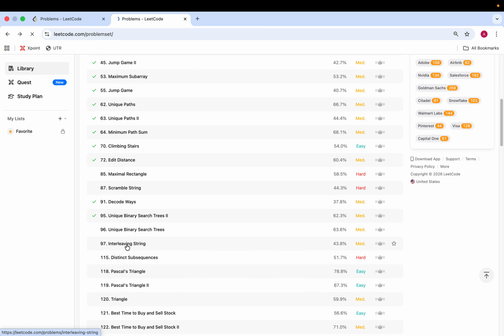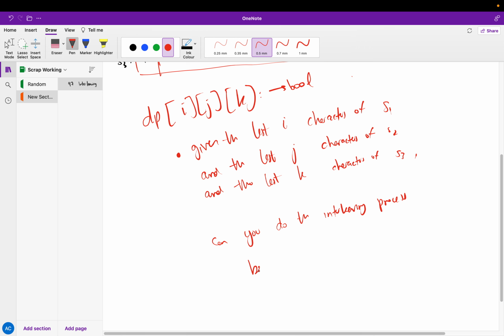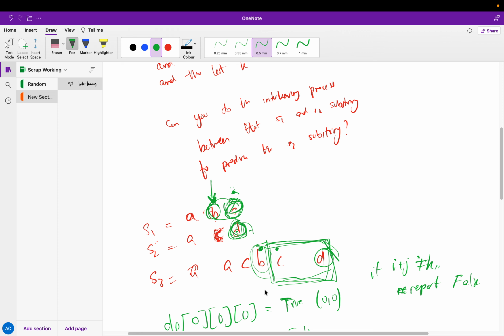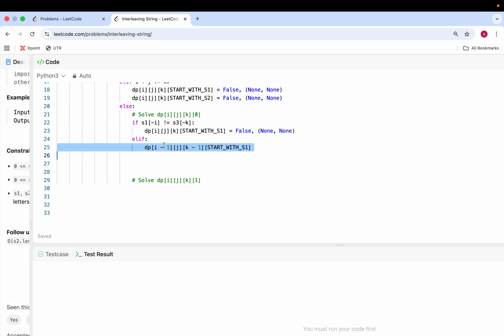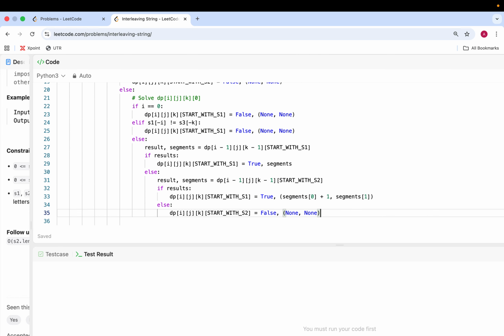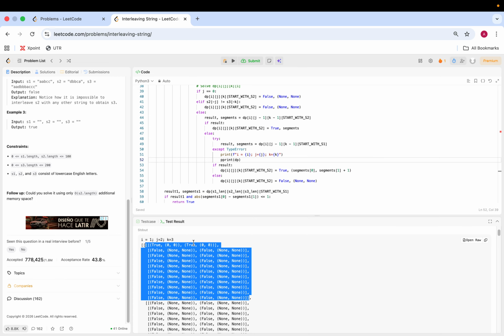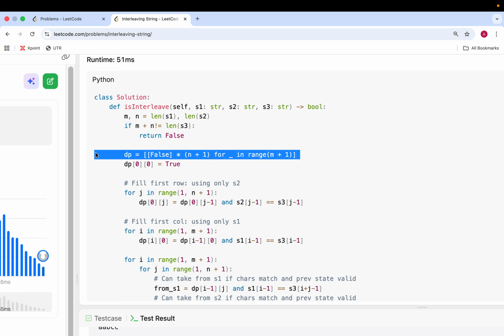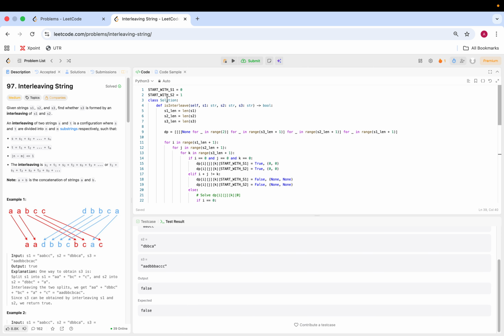Problem 97. Interleaving String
I love interleaving